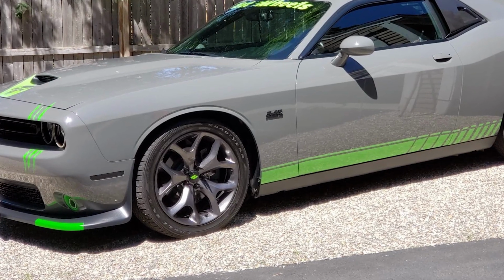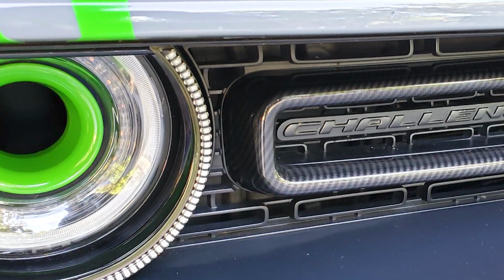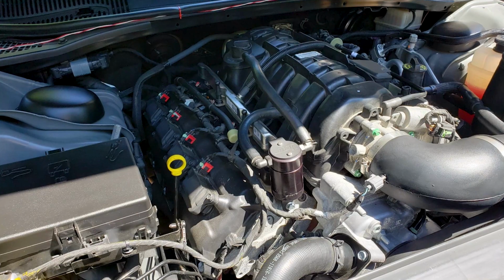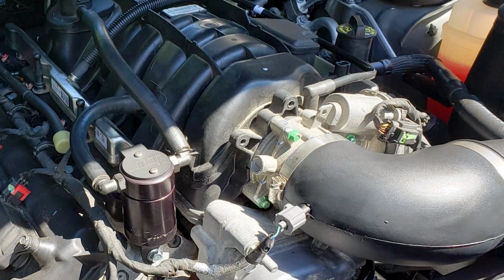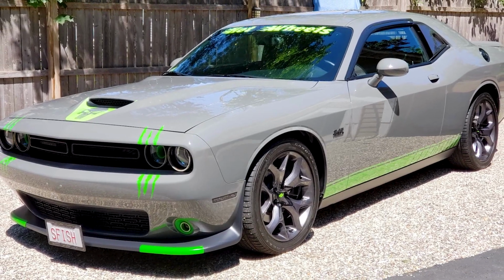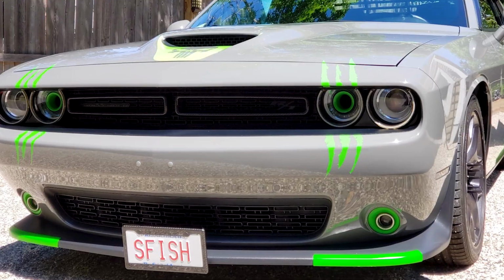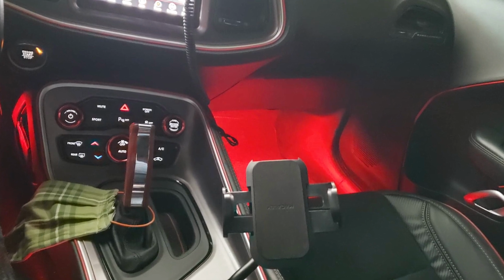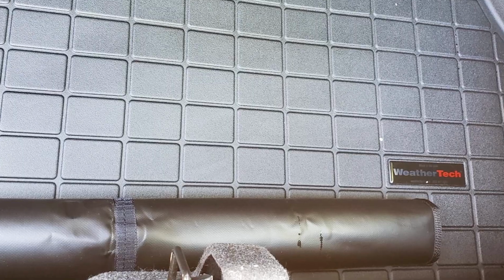2019 Dodge Challenger R/T Appearance Build with JLT Cold Air Intake | AmericanMuscle Customer Builds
CH1710- Hurst Elite Series Front and Rear Floor Mats with Red Hurst Logo; Black:

CH3112- Coyote Black Spike Lug Nut Kit; 14mm x 1.5; Set of 20: